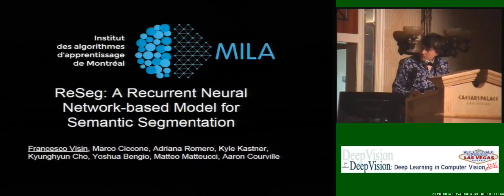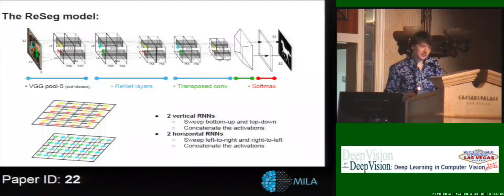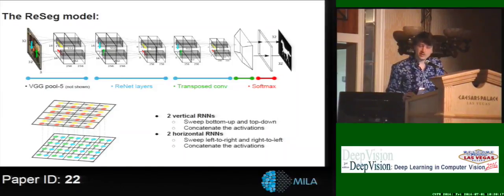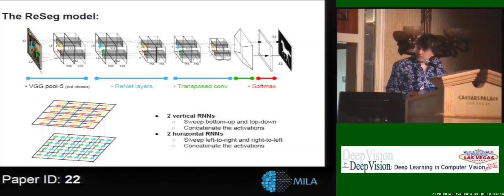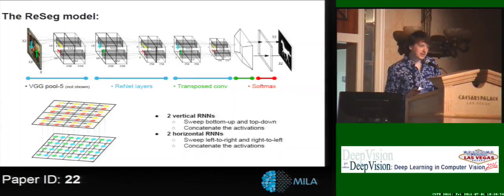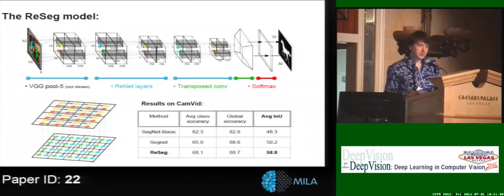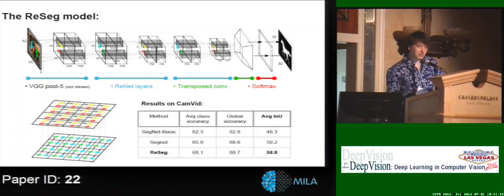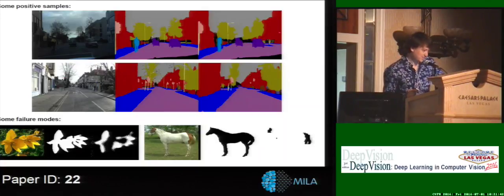ReSeg: A Recurrent Neural Network-based Model for Semantic Segmentation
This video is about ReSeg: A Recurrent Neural Network-based Model for Semantic Segmentation